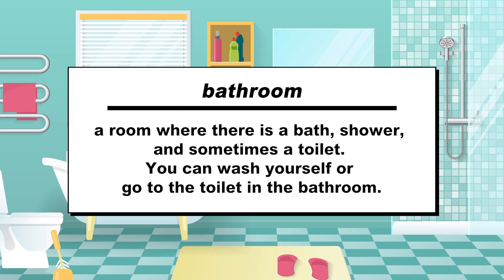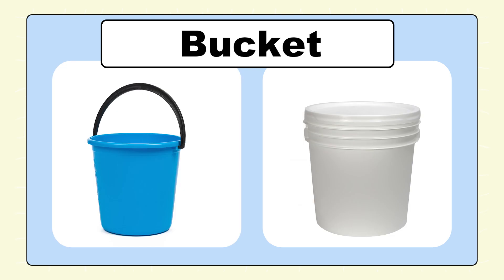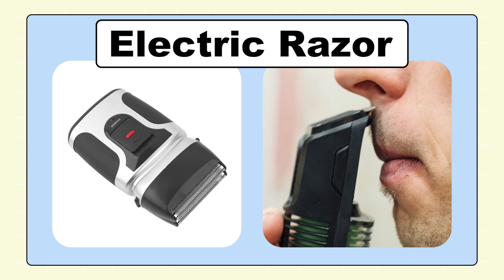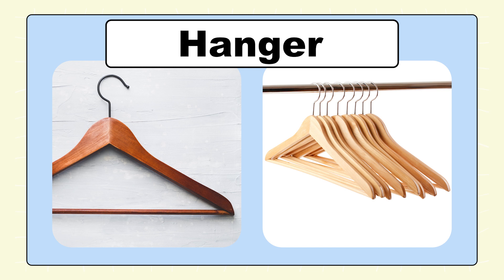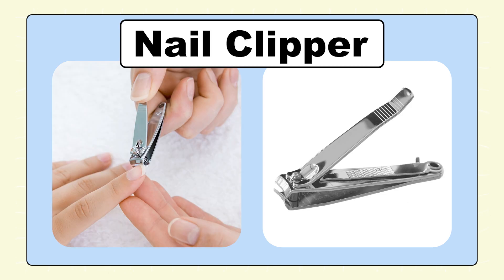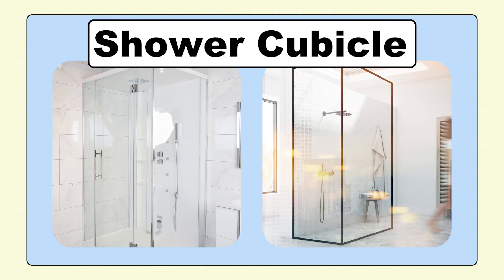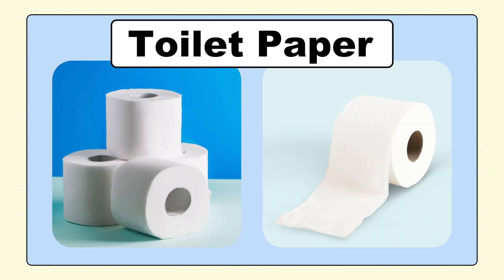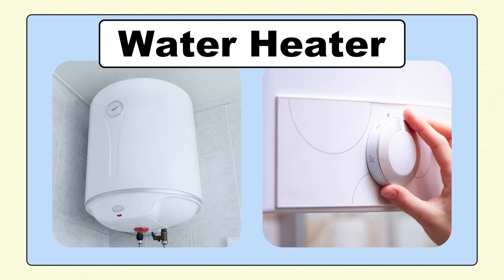English Vocabulary with Pictures - 45 Bathroom Vocabulary Words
In this video, you'll learn the names of 45 bathroom items in English.